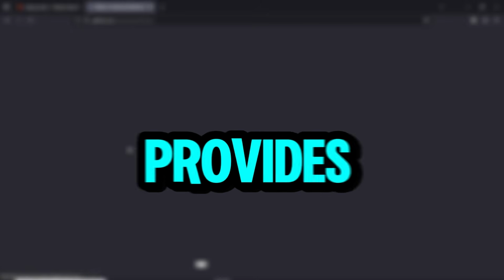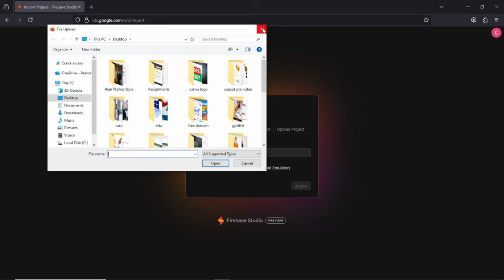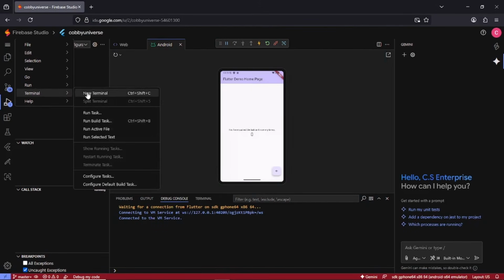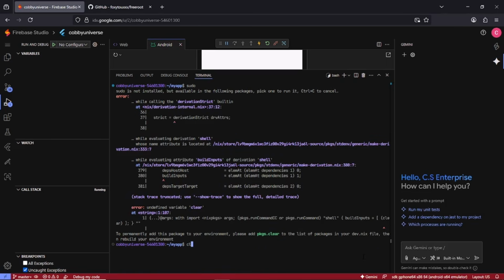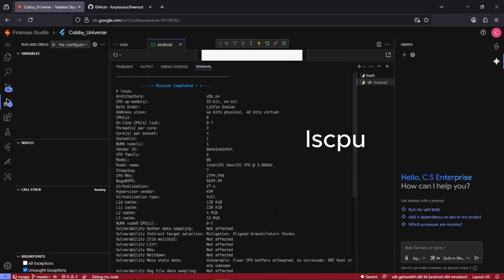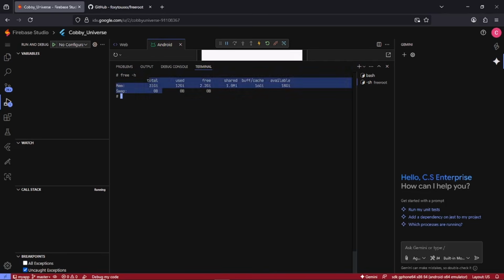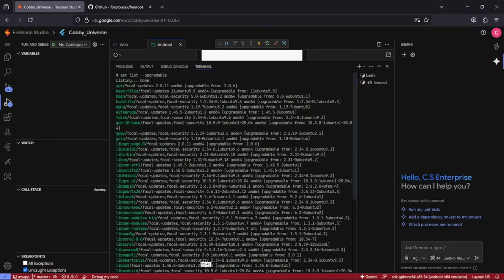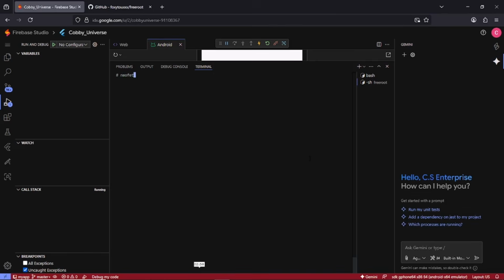How To Get FREE VPS | No Credit Card Required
Unlock the power of Google’s official development environment with this step-by-step tutorial on Google IDX. In this video, you’ll learn how to set up a cloud-based Linux workspace, use the built-in terminal, install tools like Python, Docker, and Curl, and customize the environment for real development projects.

This session runs on Google’s infrastructure and is intended for development, testing, and learning purposes. All tools shown here are open-source and should be reviewed before use.

What you’ll learn:
– How to create a Google IDX workspace / free vps
– How to access the terminal and install essential packages
– How to check your system resources
– How to use the environment for web development, AI testing, Docker containers, automation, and Linux learning
– Important troubleshooting tips for common terminal issues